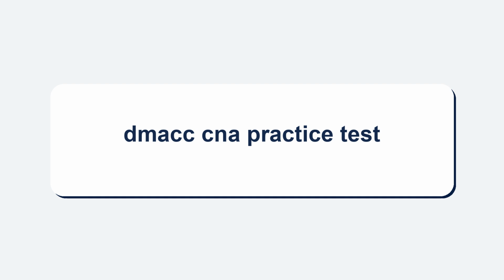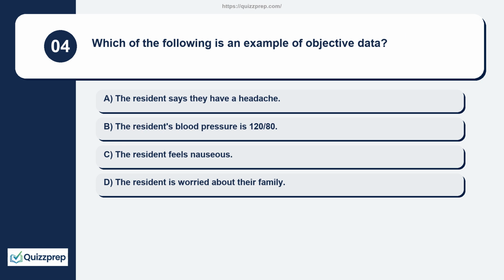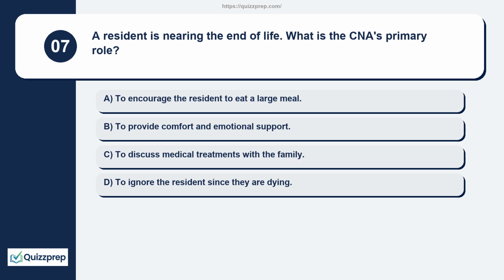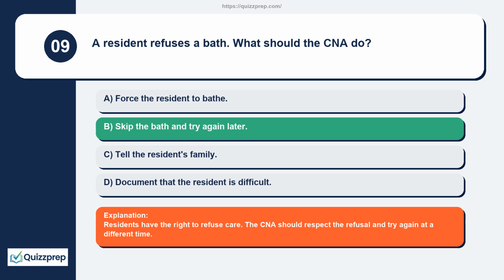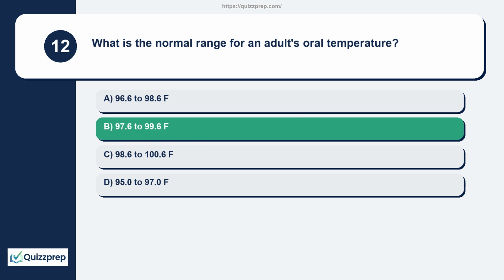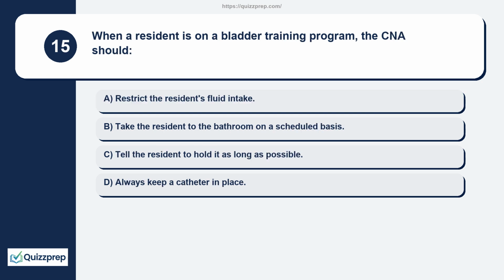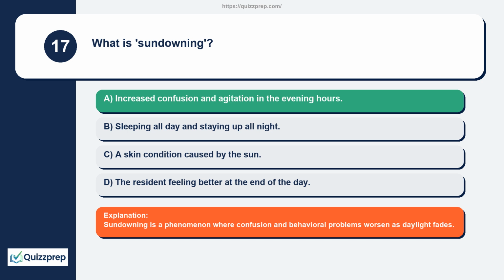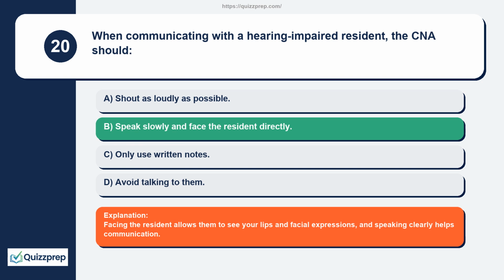Pass the 2026 DMACC CNA Exam | Iowa Nurse Aide Written Test Prep and Practice Guide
. Preparing for the DMACC CNA exam in 2026 requires more than just a basic understanding of nursing skills. With the Des Moines Area Community College testing centers maintaining a 70 percent passing threshold and a strict 60 minute time limit for the 70 multiple choice questions, your study strategy must be efficient and targeted. This video provides a realistic simulation of the Iowa Nurse Aide written competency exam, focusing on the specific curriculum and testing patterns used at DMACC locations. We cover the core domains you will encounter on test day, including safety and infection control, activities of daily living, communication, and legal responsibilities. By practicing with these 2026 standards, you can identify your weak areas and build the confidence needed to succeed on your first attempt.

The 2026 testing environment at DMACC is designed to ensure that every certified nursing assistant is fully prepared for the demands of modern healthcare. You must be ready to answer situational questions that test your clinical judgment. For instance, you might be asked how to handle a resident who refuses a meal or how to properly document a change in a patients respiratory rate. The written exam is not just about memorization; it is about applying what you learned in your clinical rotations to real world scenarios. This practice test includes questions on the most common disease processes, vital sign ranges, and the critical steps for infection prevention that are currently being emphasized in Iowa nursing programs.

We understand that the transition from the classroom to the testing center can be stressful, which is why we also provide these services, resources, and personalized help to guide you through every step of your certification journey. Our goal is to supplement your DMACC coursework with high quality review materials that mirror the actual test format. Whether you are taking the exam at the Ankeny, Boone, or Urban campus, the requirements remain consistent. You will need a valid government issued photo ID and a clear head. Many students struggle with the 60 minute time constraint, so our practice sessions are timed to help you improve your pacing and decision making speed under pressure.

In this 2026 guide, we break down the categories that make up the bulk of the exam. Physical care skills usually account for over 60 percent of the questions, so we prioritize topics like personal hygiene, nutrition, and restorative care. We also dive into the psychosocial aspects of care, which involve supporting a residents mental health and respecting their rights and dignity. Understanding the role of the nurse aide within the larger healthcare team is another key component. You will learn how to differentiate between tasks that are within your scope of practice and those that must be delegated to a licensed nurse. This level of detail is exactly what is needed to pass the DMACC competency evaluation and start your career as a professional healthcare provider.

Consistency is the key to mastering the CNA curriculum. We recommend going through this practice test several times until you are scoring well above the 70 percent passing mark. Pay close attention to the rationales provided for each answer, as they explain the logic behind the correct choice. In 2026, examiners are looking for candidates who prioritize resident safety above all else. By focusing on infection control and emergency procedures during your review, you align your knowledge with the priorities of the testing board. This video is designed to be your go-to resource for the DMACC Nurse Aide exam, providing a comprehensive and accessible way to study on your own schedule.

As you move closer to your test date, make sure to review the specific requirements for your testing location. DMACC testing centers often have specific check in procedures and rules regarding personal items. Being prepared for the logistics of test day can help reduce anxiety and allow you to focus entirely on the questions. We are committed to your success and are here to provide the most up to date 2026 study materials available. If you find this resource helpful, please share it with your fellow students and save it to your study playlist. Your journey to becoming a certified nursing assistant starts here, and with the right preparation, you will be ready to provide exceptional care to your future residents.